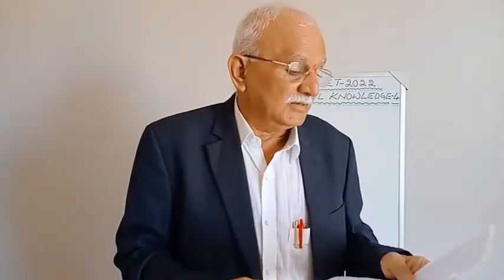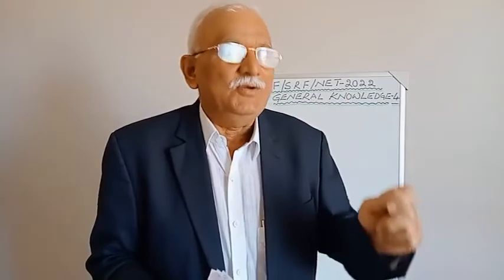JRF/SRF/NET - 2022- General Knowledge- 4